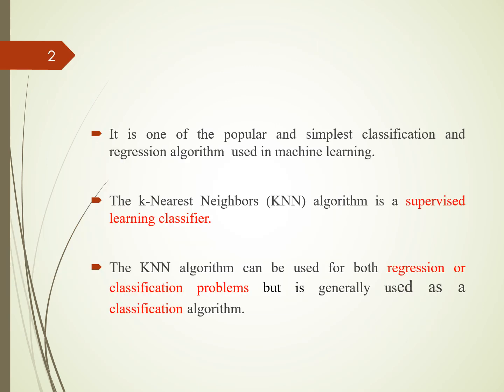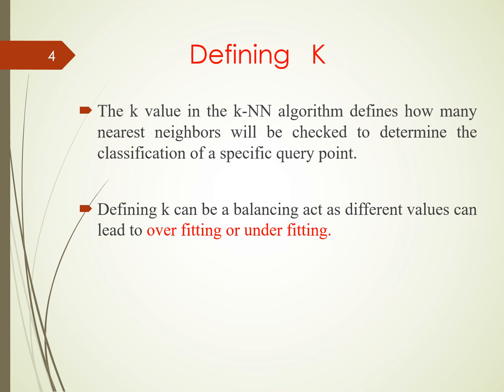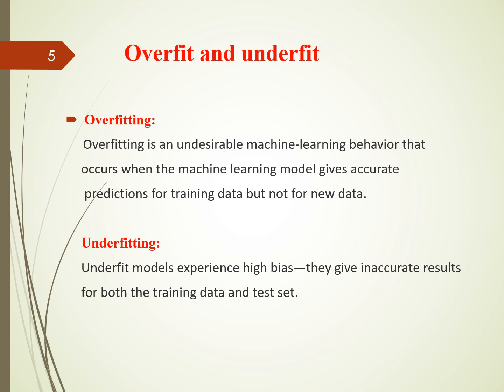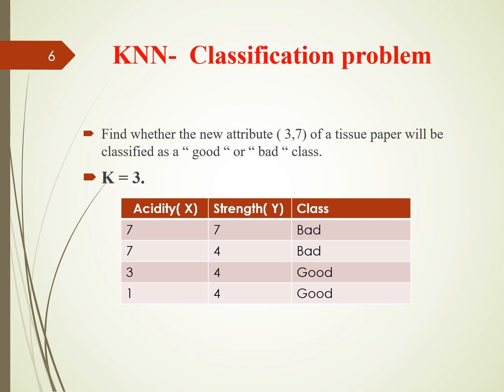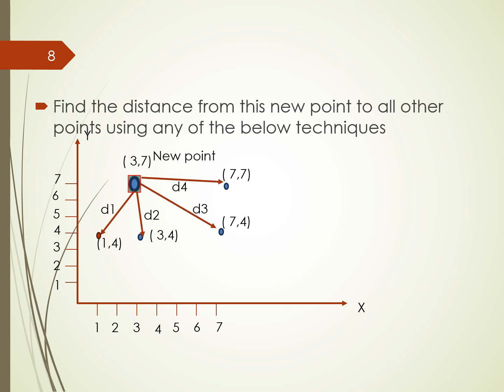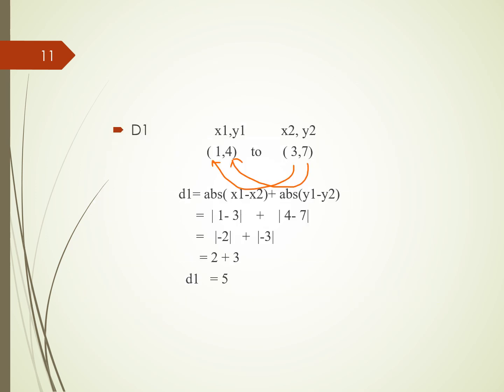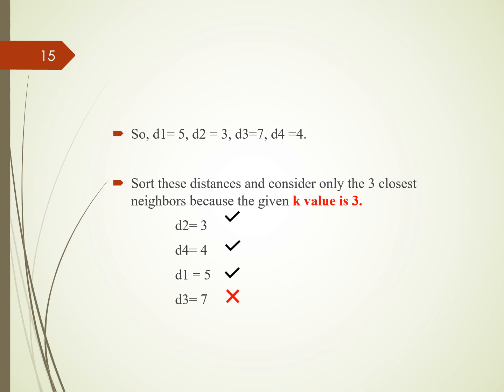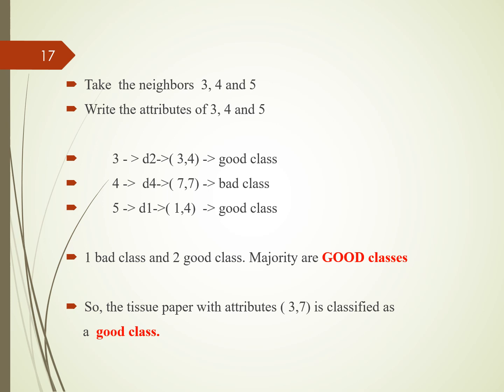K- Nearest neighboralgorithmm. Artificial Intelligence & Machine learning. Video 30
It is one of the popular and simplest classification and regression algorithm  used in machine learning.

The k-Nearest Neighbors (KNN) algorithm is a supervised learning classifier.

The KNN algorithm can be used for both regression or classification problems but is generally used as a classification algorithm.
Since KNN algorithm heavily depend on memory to store all its training data, it is also referred to as an instance-based or memory-based learning algorithm .

It is commonly used for pattern recognition, data mining, financial market predictions, intrusion detection, etc….